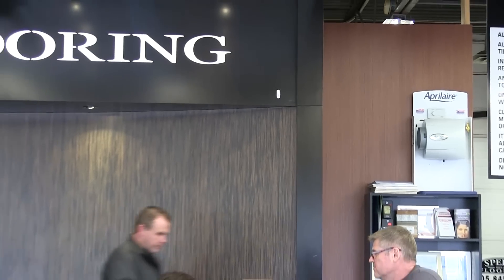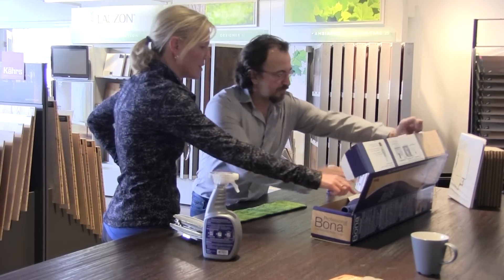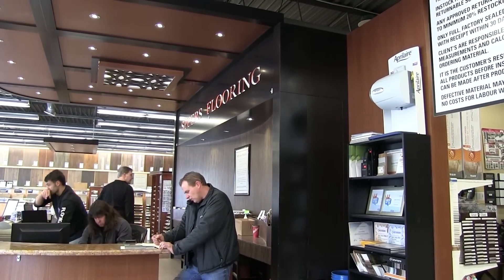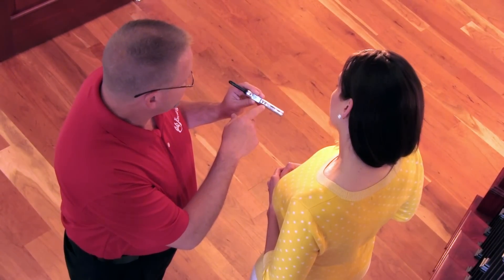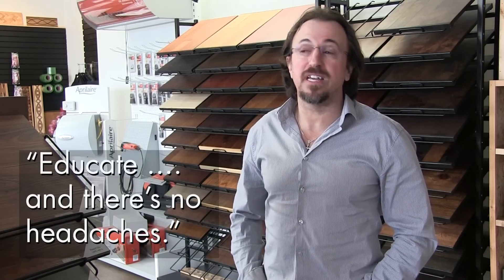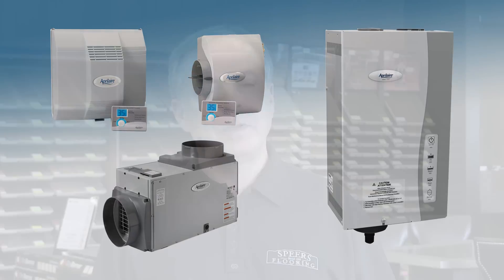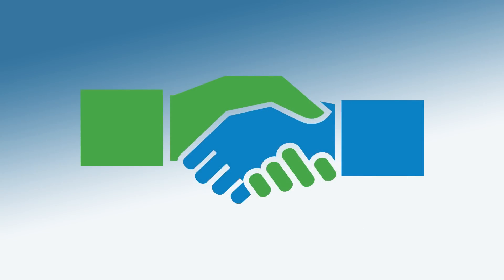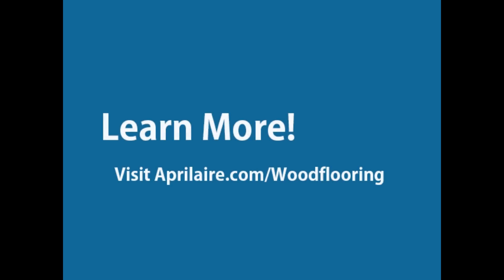Aprilaire: Prevent Wood Floor Failure Through Moisture Control (Sponsored)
Experts Recommend Experts.

Customers come to you because you’re the expert on wood floors. You and your sales team know what questions to ask to determine the best fit for each customer.

So, when it comes to proper humidity control for your customers, you should also turn to the experts.

Aprilaire can help with whole-home protection.

Watch our recent video on elevating the conversation about moisture and flooring to see how Aprilaire can help you and your customers preserve and protect hardwood floors. See how other retailers incorporate moisture control into every conversation with their customers.